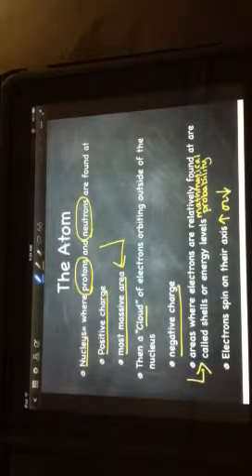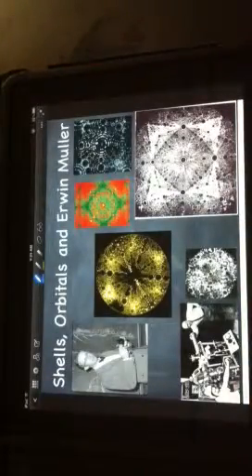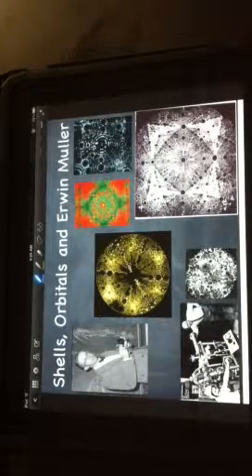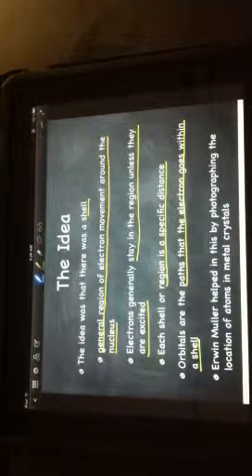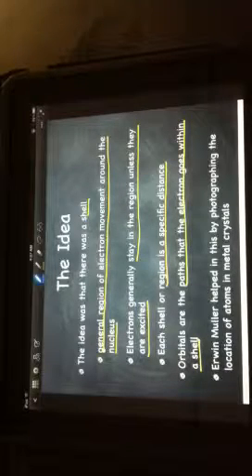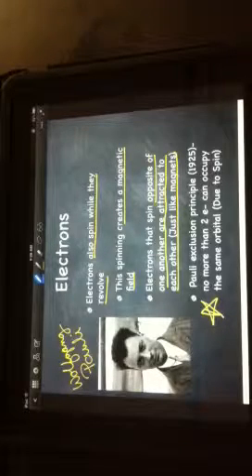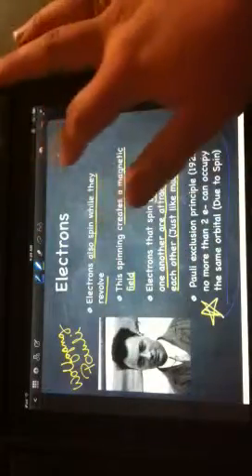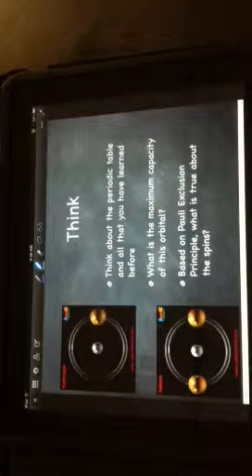Quantum theory 2